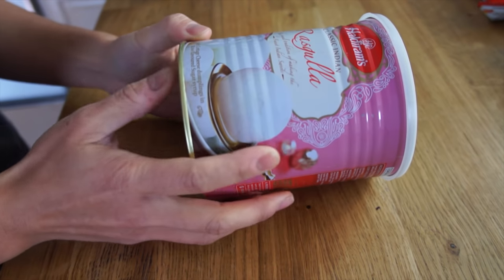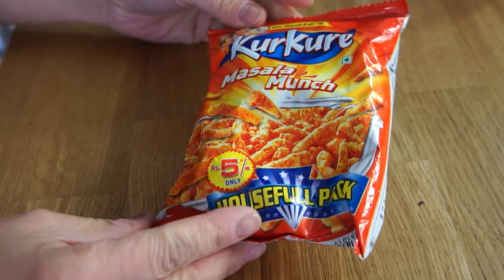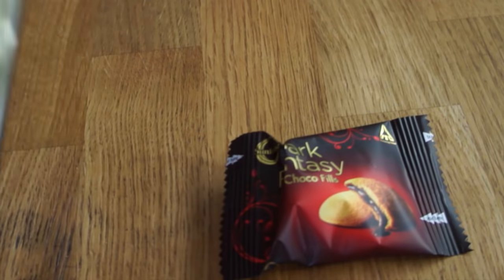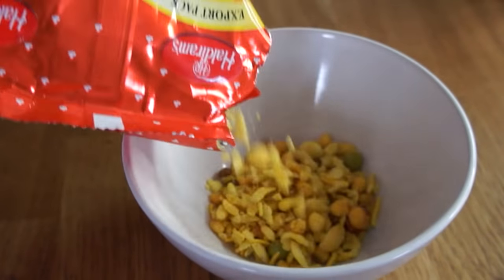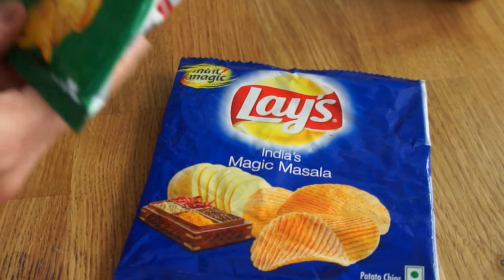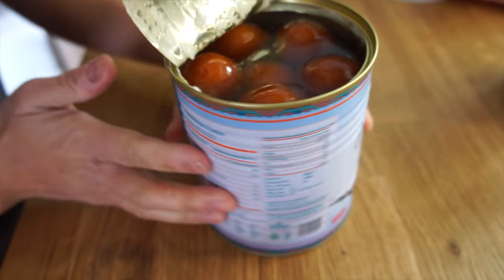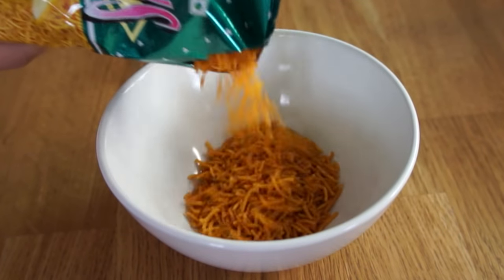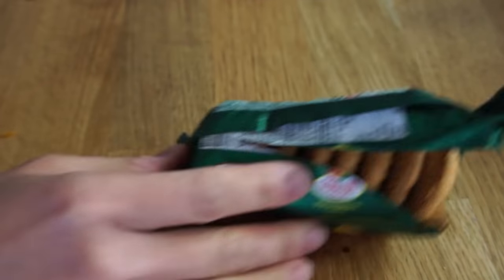Emmy Eats India -- an American tasting Indian treats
Having my first taste of Indian snacks and sweets on this episode of Emmy Eats India on Emmymade in Japan. 🇮🇳  A big thank you to Lovely Miss S. for sending me these treats to make this episode possible.

Rasgulla
Kurkure Masala Munch
Sunfest Dark Fantasy Chocolate Cookie
Khatia Meetha
Kreams
Lay’s Hot Sweet Chili chips
Gulab Jamun
Aloo Bhujia
Goodday Pista Almond Cookie
Khashmiri Mix
Rasmalai
20-20 Cashew Cookie

If you're reading this, I'd invite you to Thanksgiving dinner to carve the turkey. 🦃 Comment "Nah, I only carve roast beast." below. :)